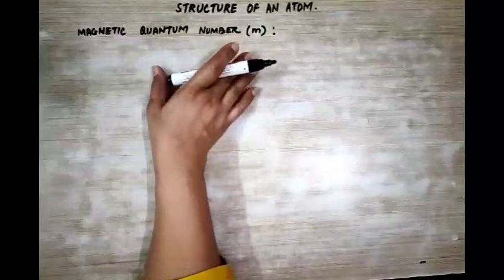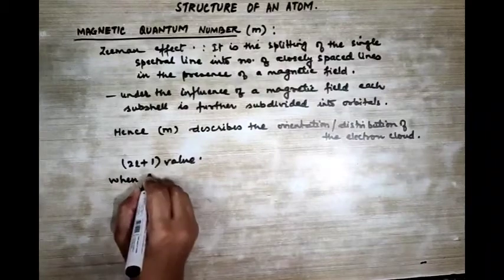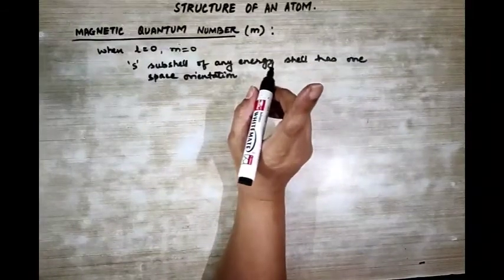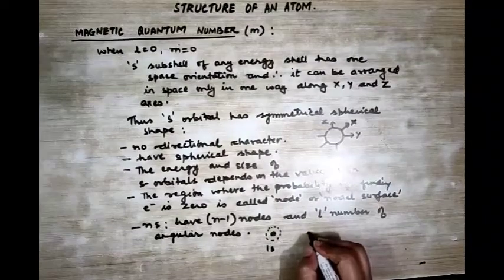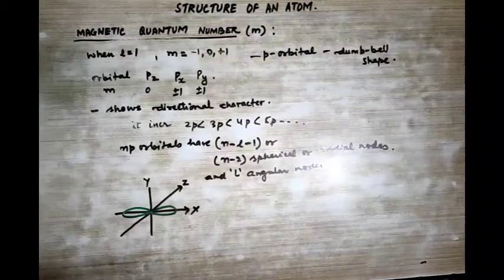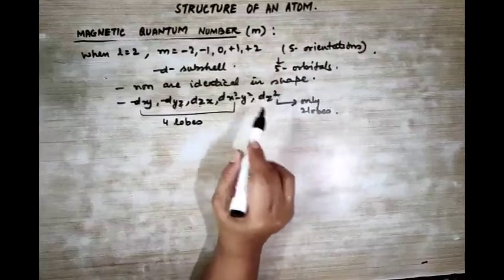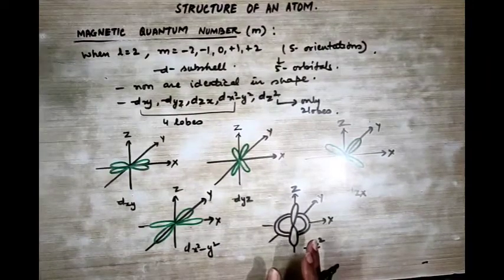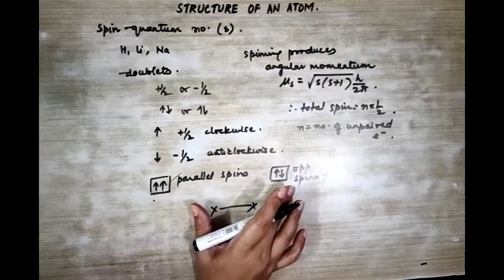Day 7, Structure of Atom